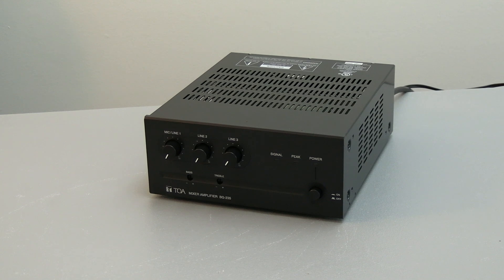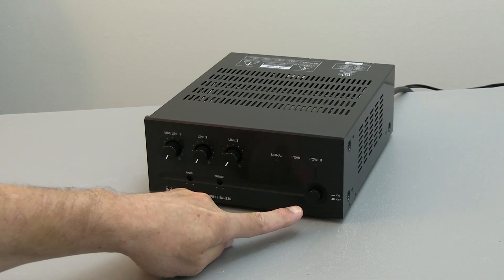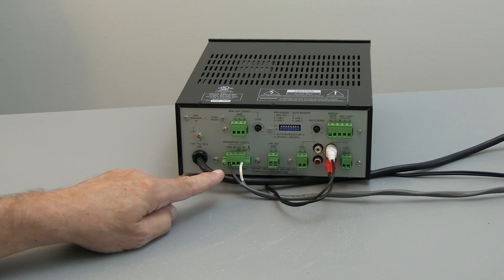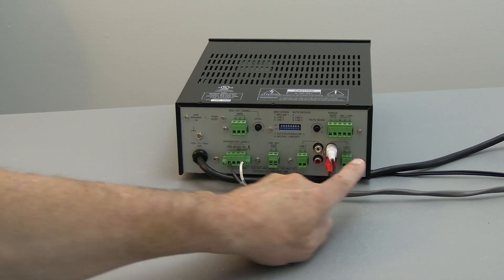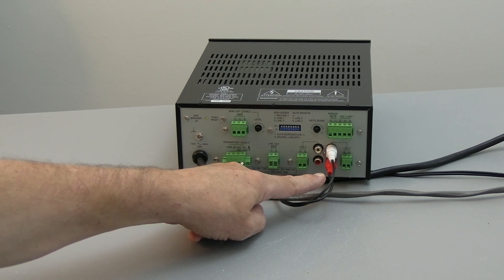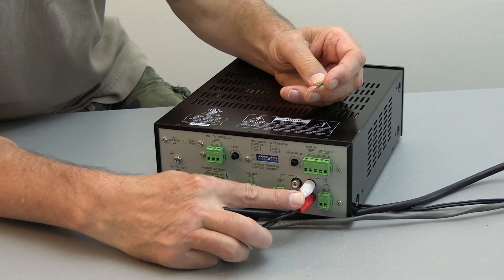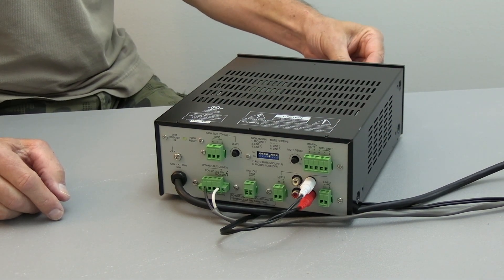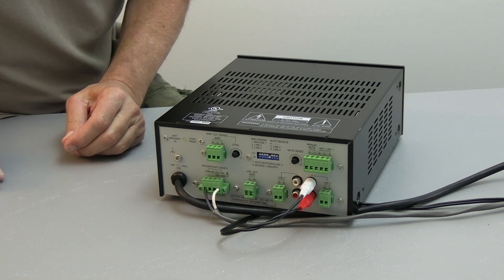70 Volt Speaker Systems - Typical Mixer / Amplifier Basics, Notes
This is a basic demonstration on 70 Volt Speaker Systems - Typical Mixer / Amplifier Basics, Notes. Mixer / Amplifiers are combo units that have mixing capabilities and a built-in amplifier. The Mixer / Amplifier we will be demonstrating has both a 4-ohm speaker output and a 70 Volt speaker output. You can use either one but not both outputs.